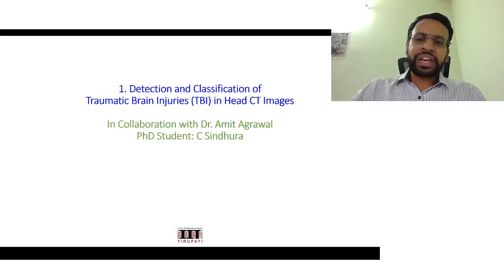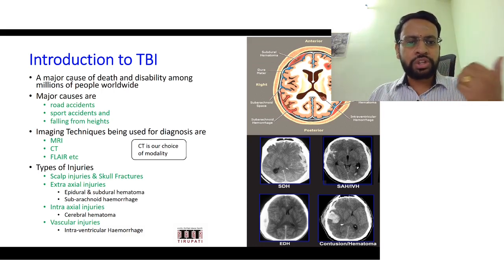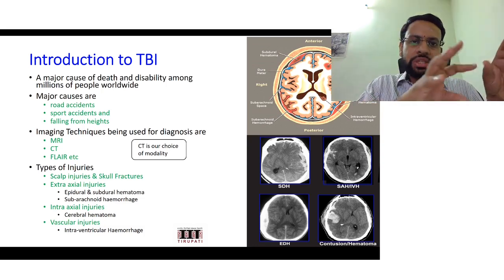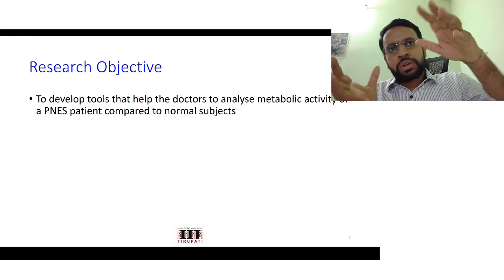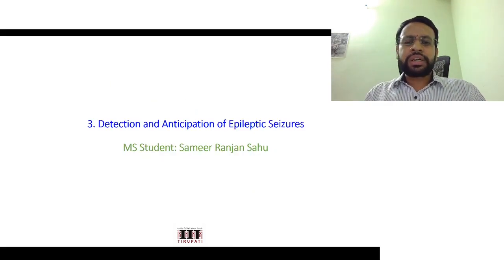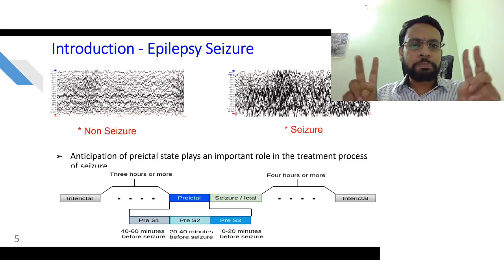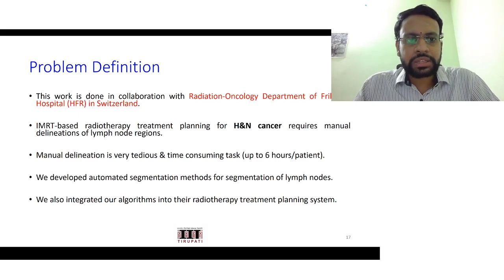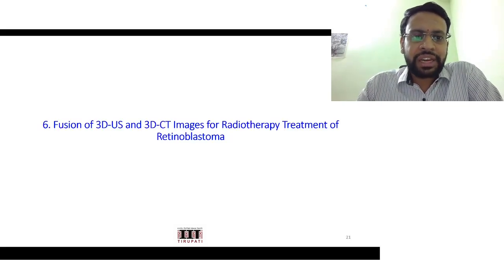L03 - Introduction Clinical Applications in Medical Imaging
The slides and notes of this course can be downloaded

This video presents a few practical clinical applications of medical imaging.

Video Index
0:00  Introduction to the Lecture
0:25   Detection and Classification of Traumatic Brain Injuries (TBI)
4:40   Analysis of Psychogenic Non-Epileptic Seizures (PNES)
9:40   Detection and Anticipation of Epileptic Seizures
12:20 Unwrapping of Highly Wrapped MR Phase Images
13:38 Segmentation Tools for Radiotherapy Treatment Planning of H&N cancer
16:35 Fusion of 3D-US and 3D-CT for Radiotherapy Treatment of Retinoblastoma
21:08 Early Detection of Dementia using MR Brain Imaging